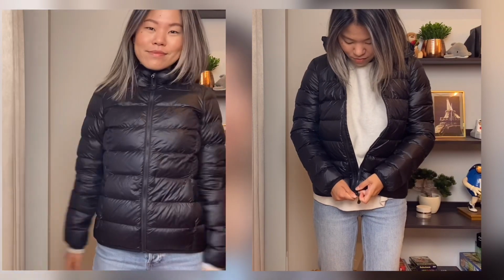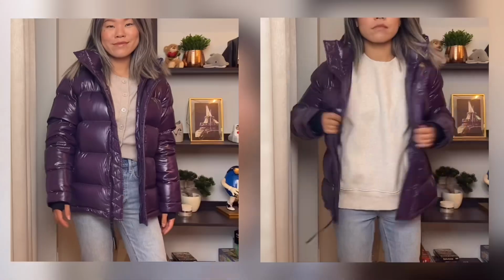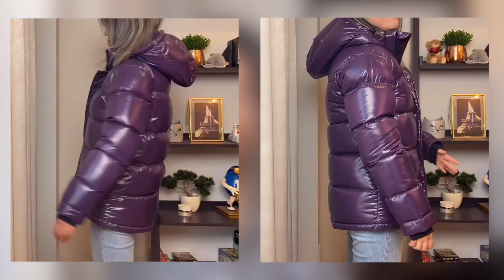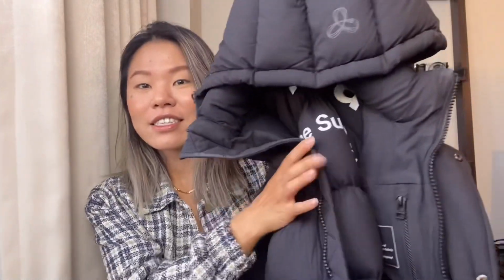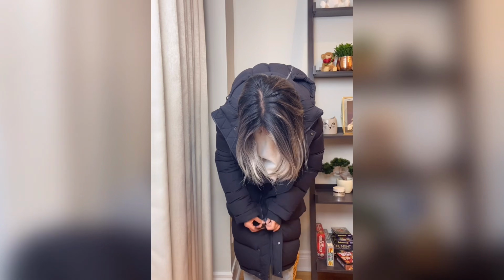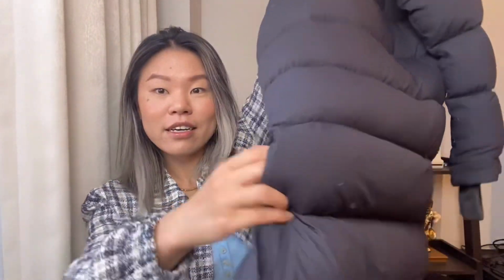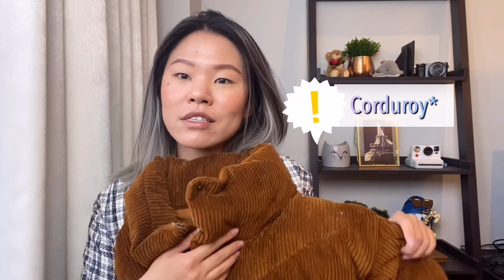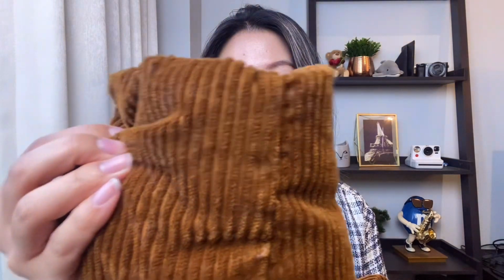Aritzia Super Puff Review + Wilfred Cloud Puff | Aritzia Fall/Winter 2021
HI FRIENDS! It's been a while! I'm here today to compare the TNA super puff, TNA super puff long, TNA little puff and the Wilfred Cloud Puff

My measurements:
Height: 5'2.5"
Weight: 108lb
Bust: 32A
Waist: 24.5 inches
Hips: 35 inches
Thighs: 19 inches